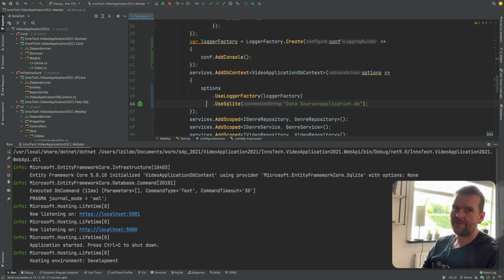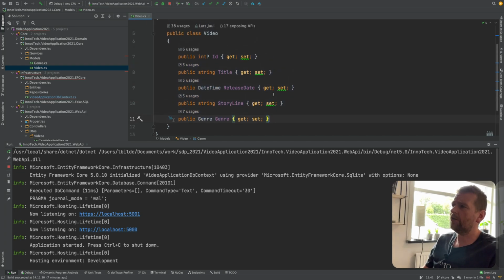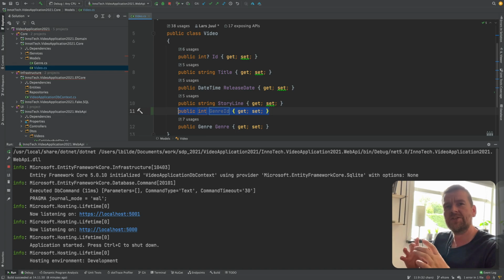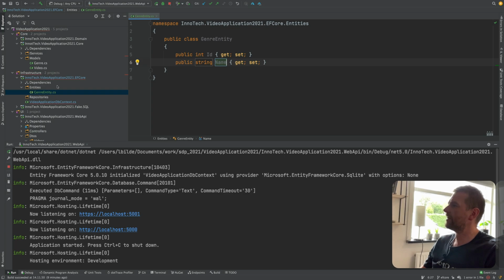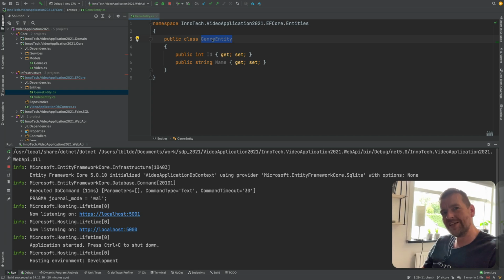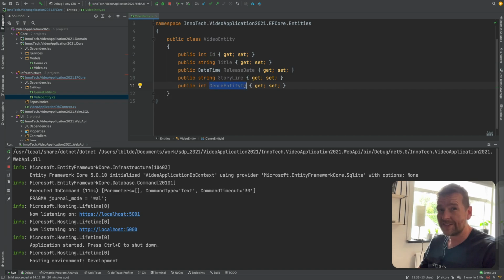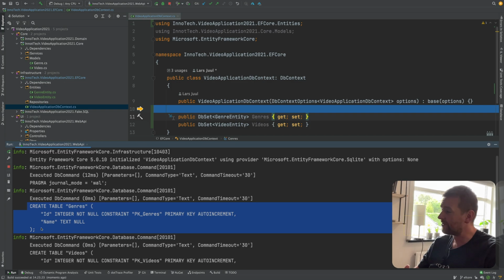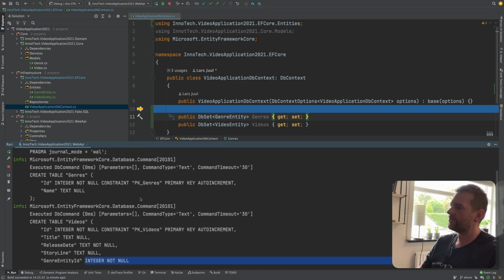DistributedProgramming2021 | S1P30 | Setting up Entities and Tables in EF Core using DBSets